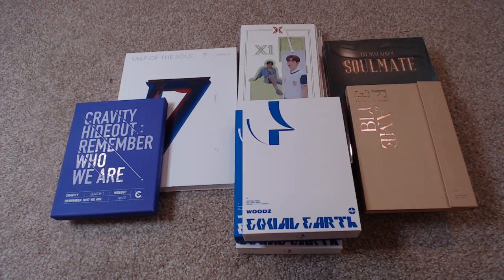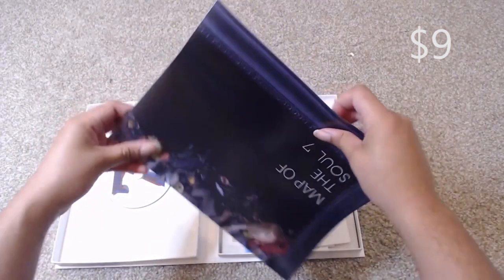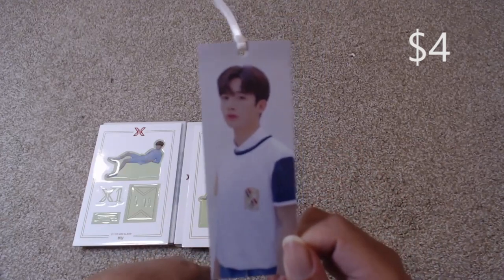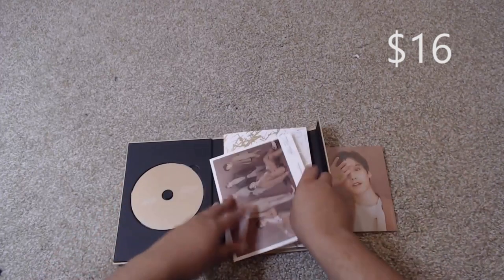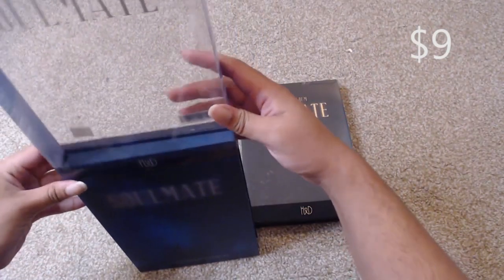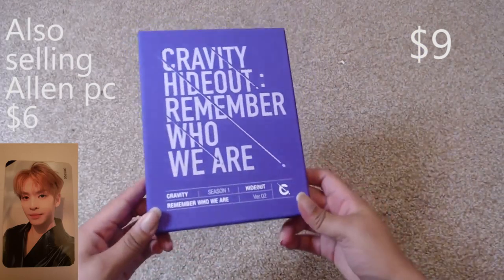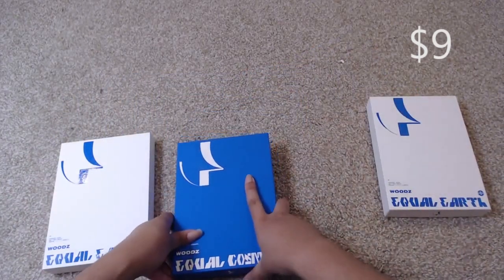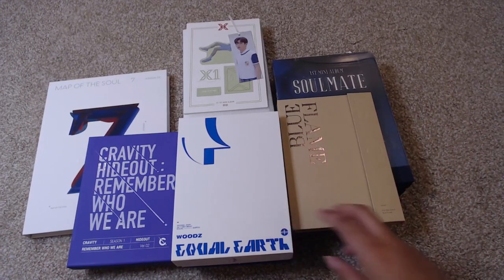For Sale Kpop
I have albums that are for sale. These are the ones currently available. Please check my sale form for all items that are available.